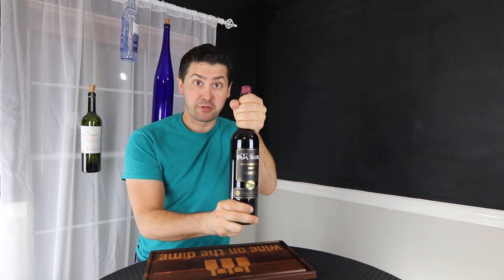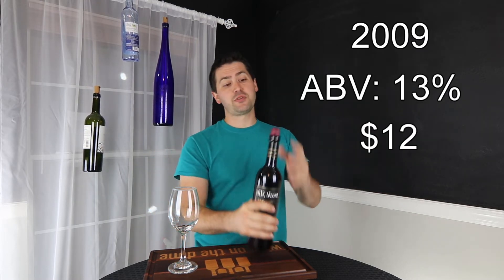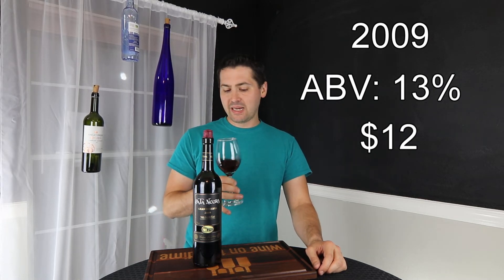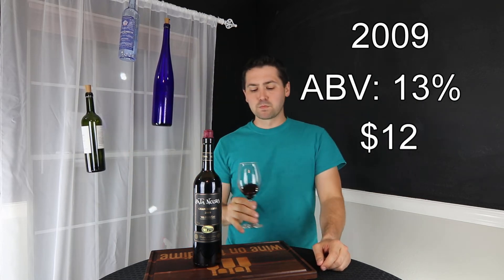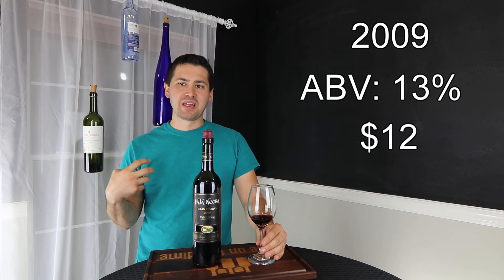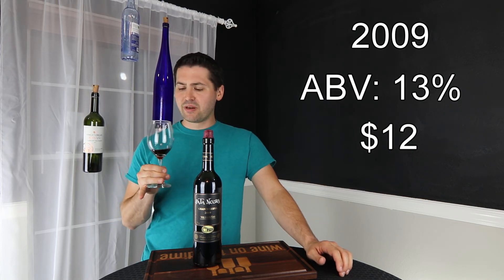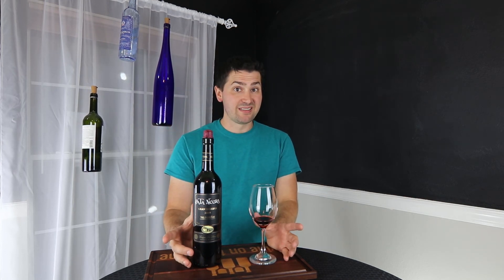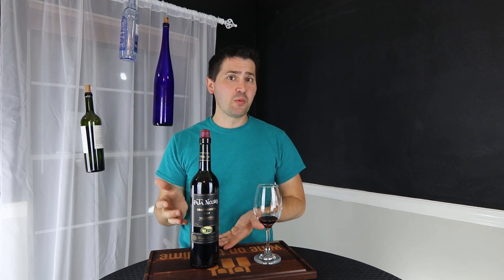A Great Find? 2009 Pata Negra Gran Reserva Tempranillo Wine Review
TGIF! I was at the store the other night and found a 2009 Gran Reserva Tempranillo for a great price! So...I bought it and reviewed it for you all. It just had to be done. Here is my review of the 2009 Pata Negra Gran Reserva Tempranillo.

►Vintage: 2009
►Varietal: Tempranillo
►Region: Spain
►ABV: 13%
►Price: $12